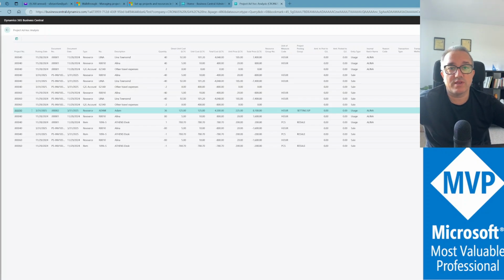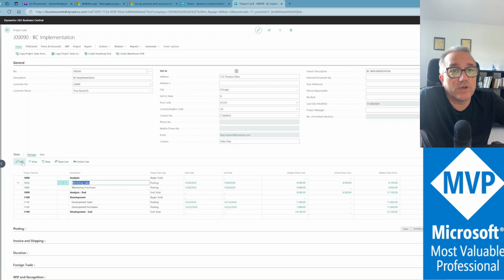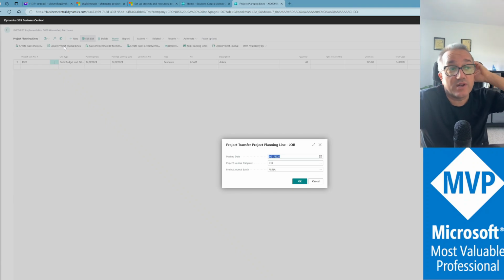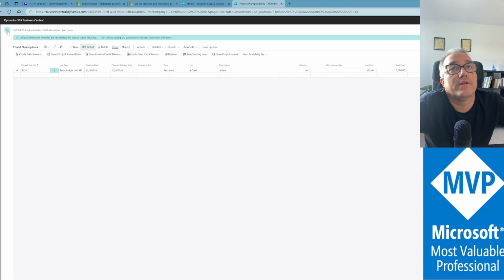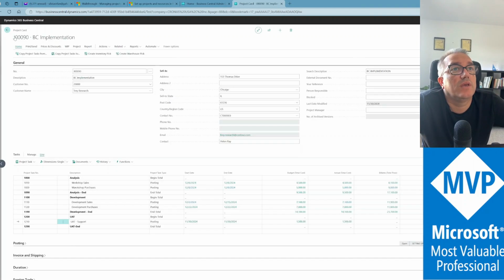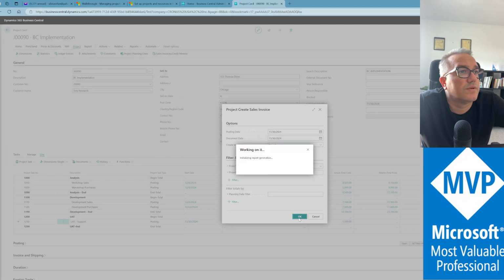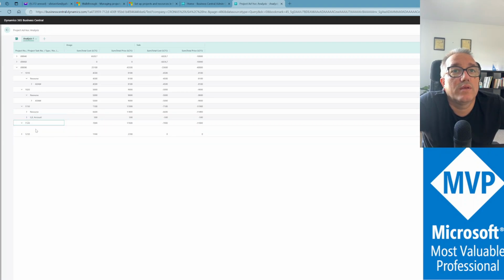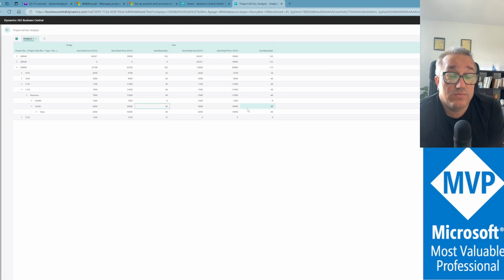New Adhoc Analysis Query for Projects + from 0-to-60 overview of projects in Business Central